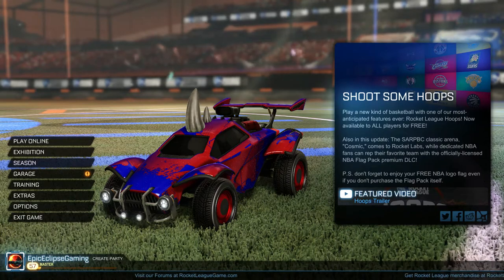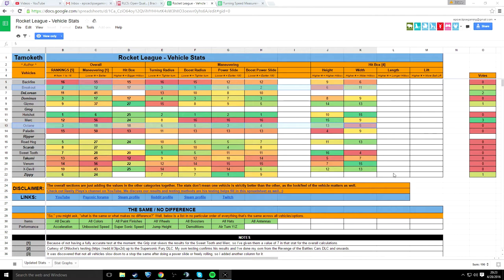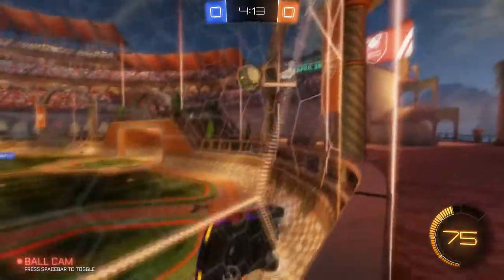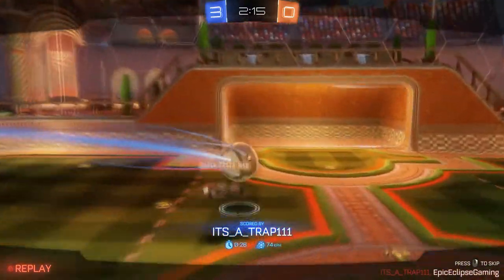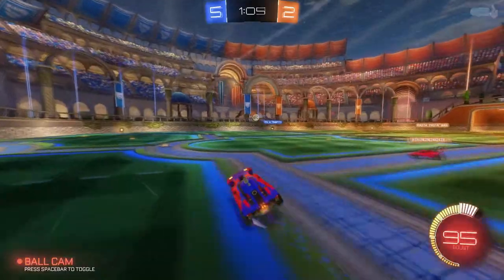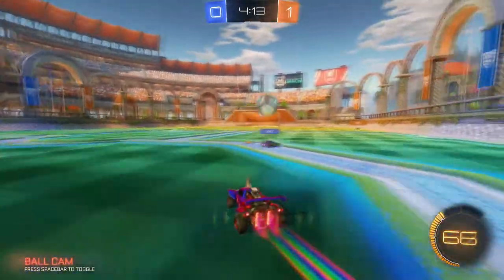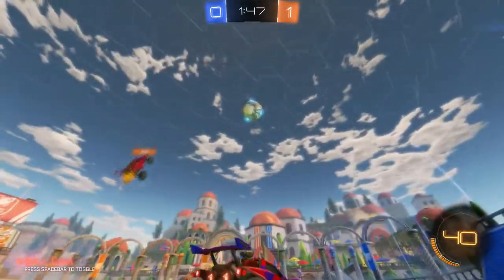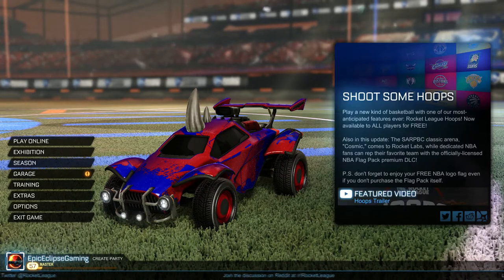Octane vs Breakout Rocket League Car Face-Off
Hello Everyone!! Today I am starting a new series call Rocket League Car Face-off and in this series we will be comparing two different cars from Rocket League and testing them in game.